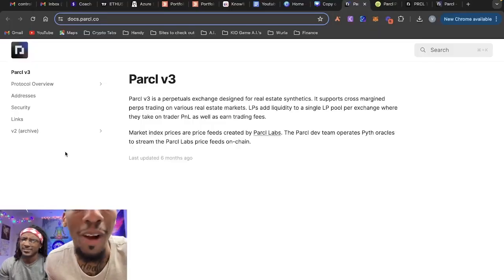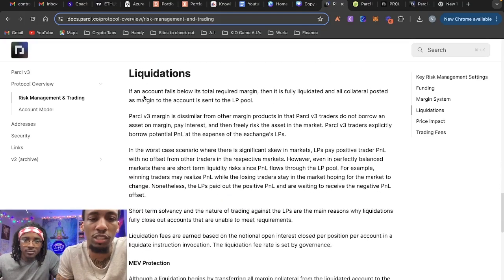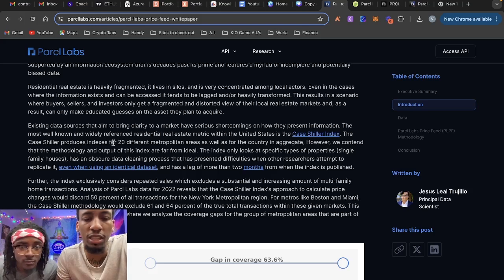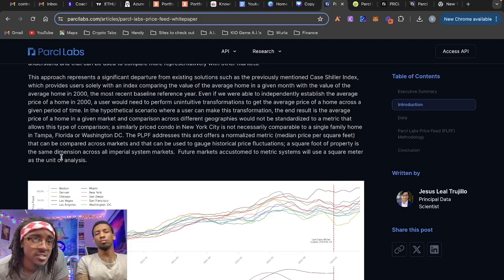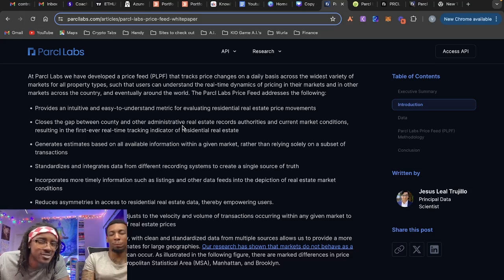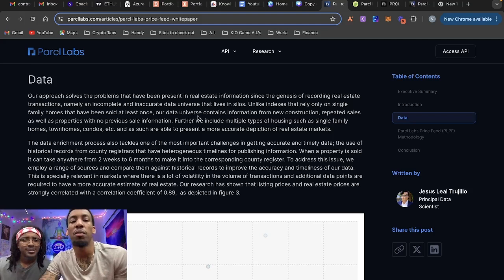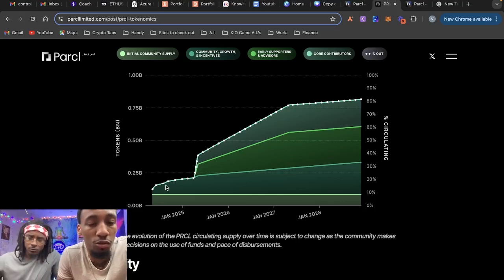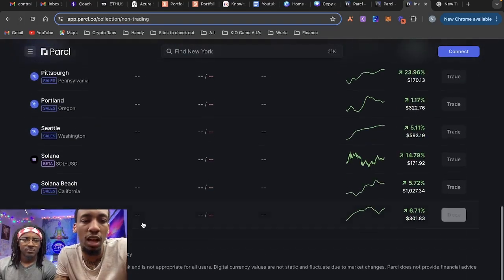Parcl Crypto Fundamental Analysis (Real Estate RWA Altcoin)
In this video @cryptonoah & @JT3_III did a full deep dive on the Parcl protocol & gave their opinion on if they would buy/use it!